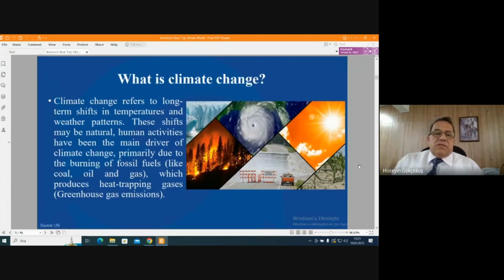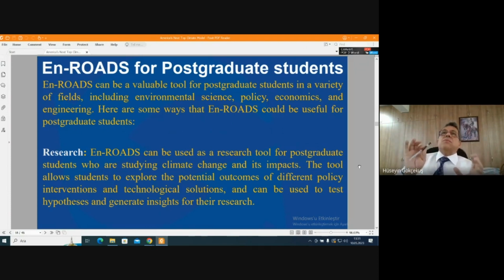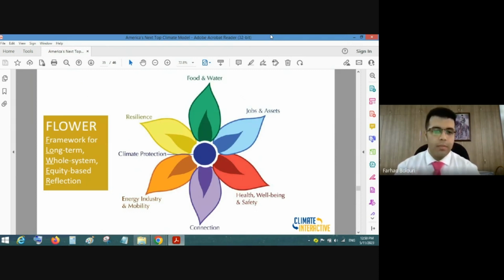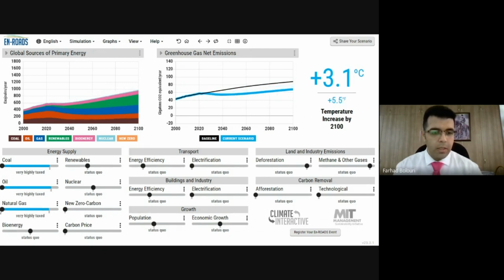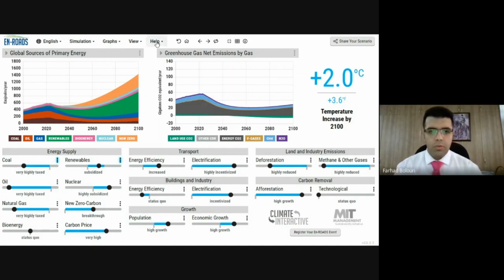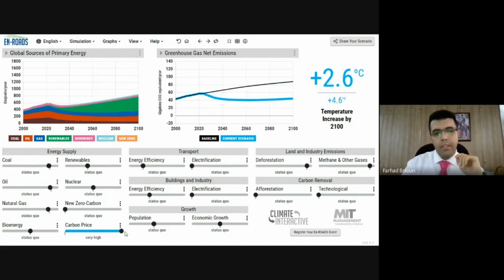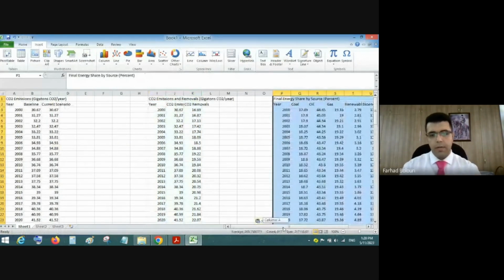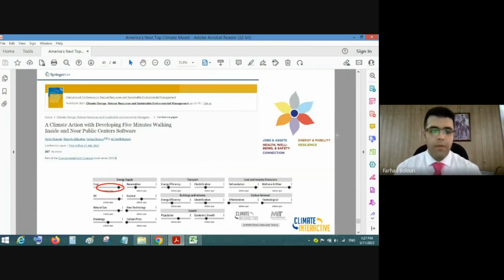En-ROADS Hybrid Workshop Series ll; From Theory to Practice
HYBRId WORKSHOP SERIES ON CLIMATE CHANGE AND SIMULATION OF ITS SCENARIOS USING EN-ROADS TOOLS(II); FROM THEORY TO PRACTICE

Prof. Dr. Hüseyin Gökçekuş
Farhad Bolouri

Faculty of Civil and Environmental Engineering / ENÇESU
Near East University